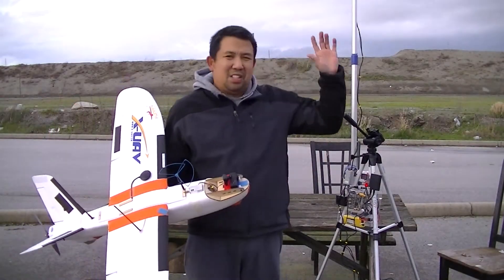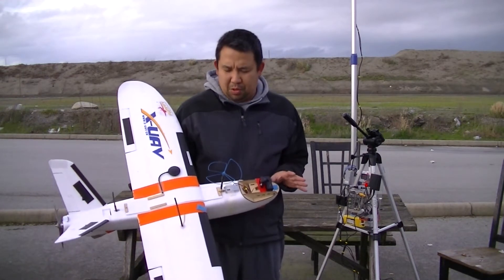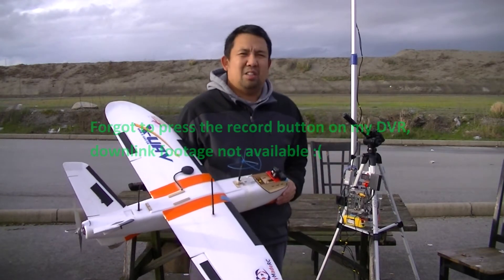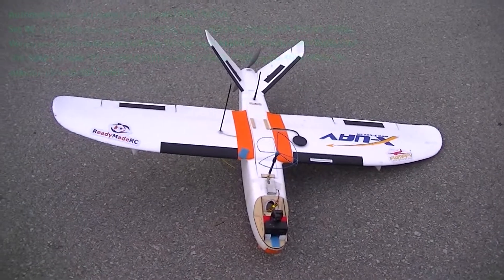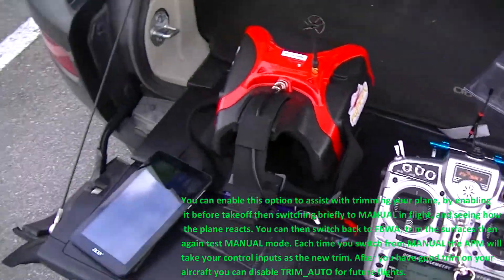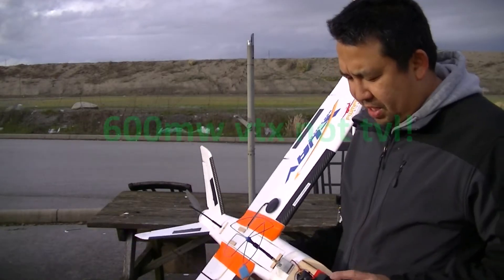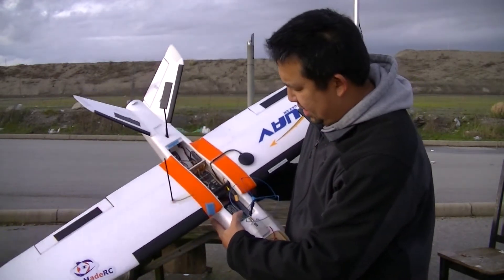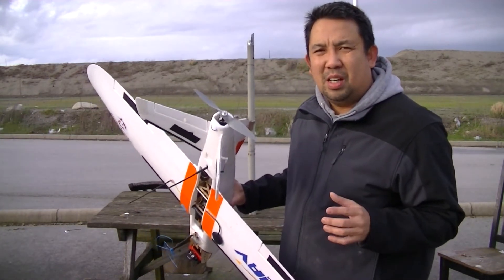X-UAV Mini Talon with Pixhawk - Fixed and ready to fly again! (w/Narration)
NTM 800kv motor swinging a 9x6 APC prop

I accidentally landed my Mini Talon in a ditch last year, a lot of the electronics got wet and some parts even shorted out. It took me more than 3 months to repair and re-configure the electronics. Ditch landing video